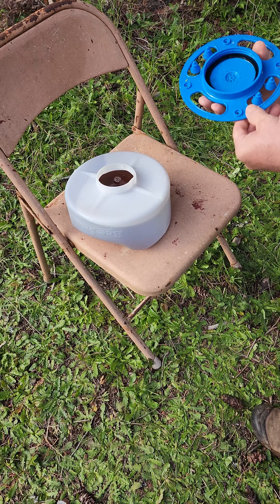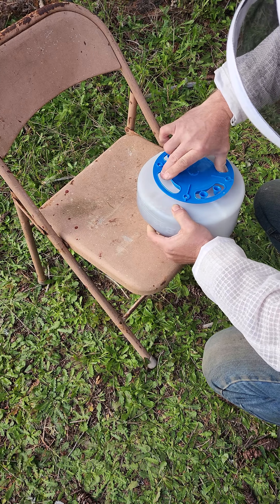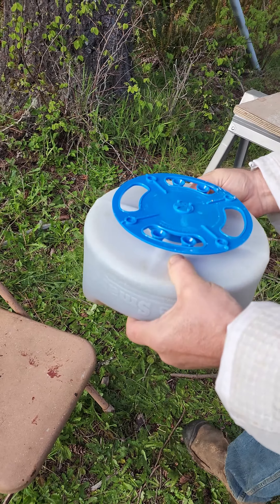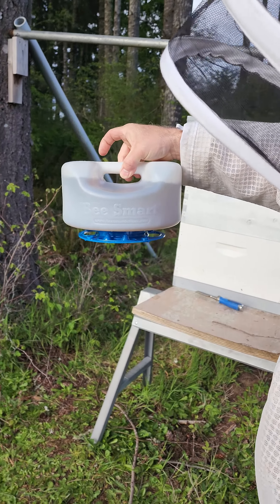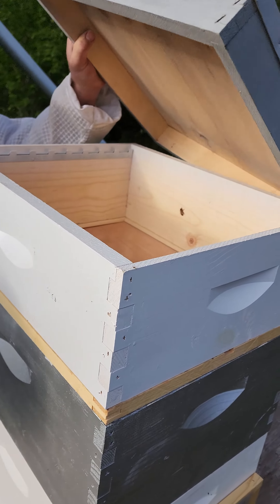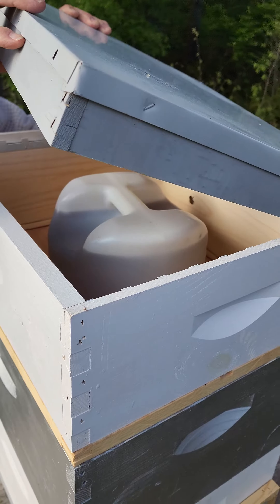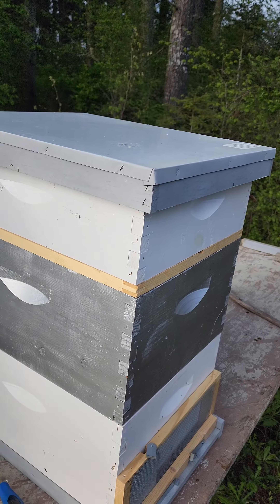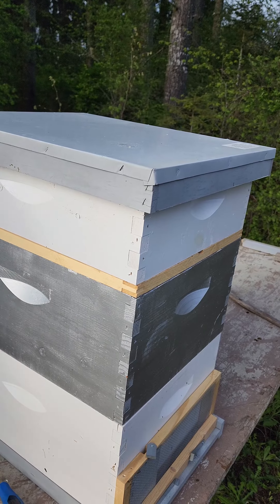Feeding my bees